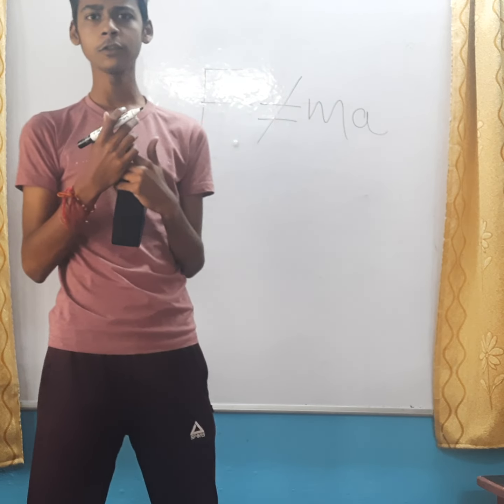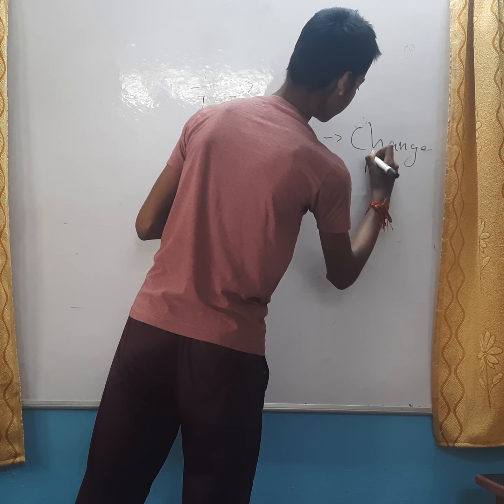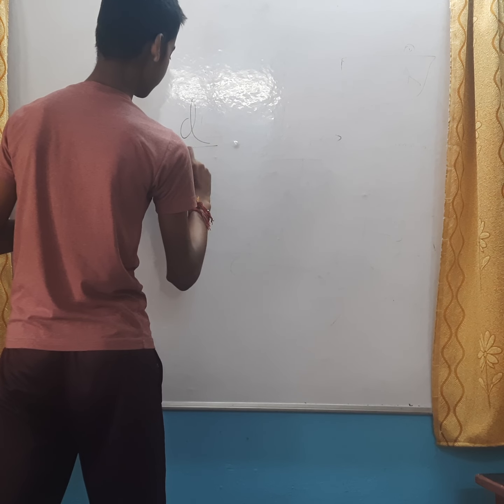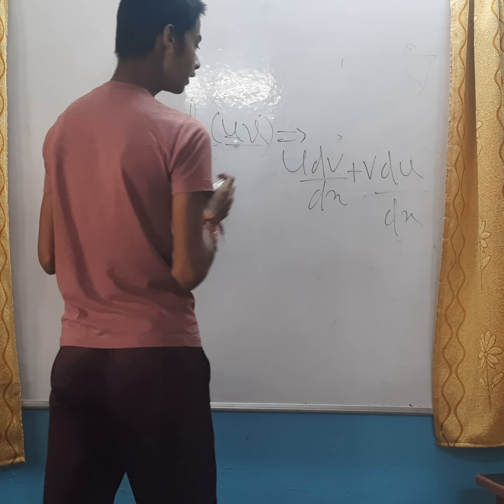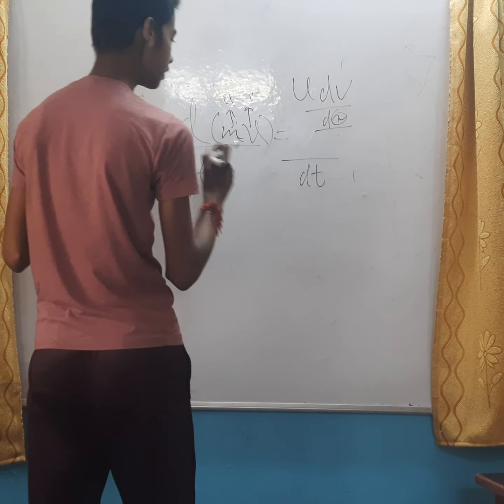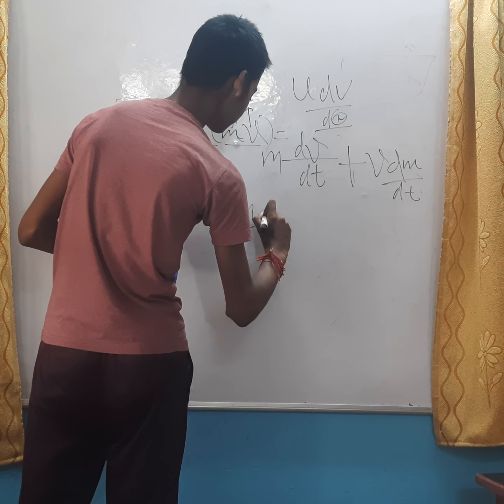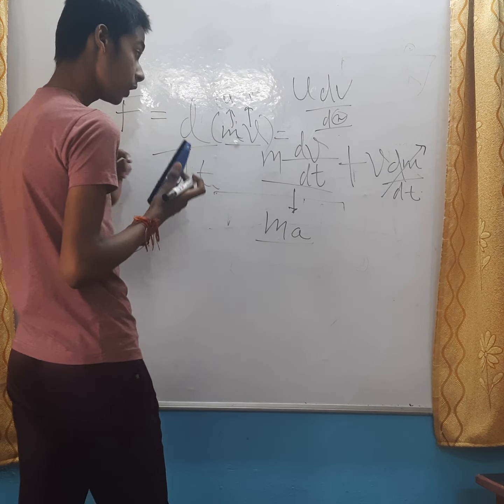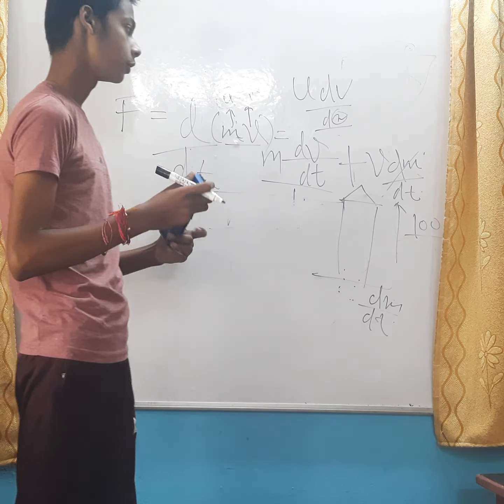F≠ma The real second law 🤯🔥